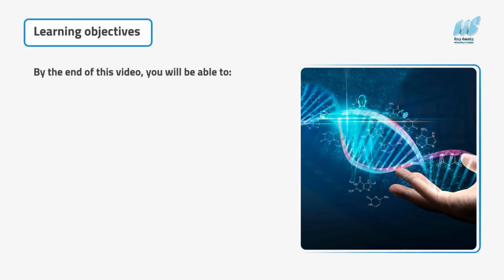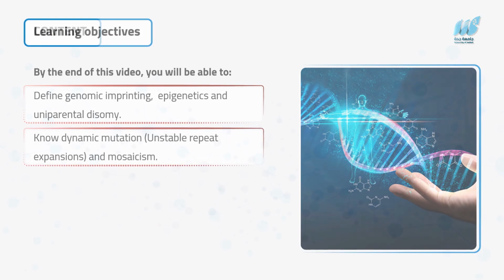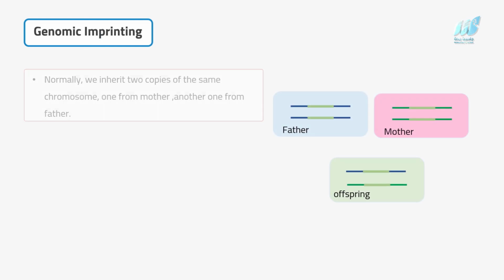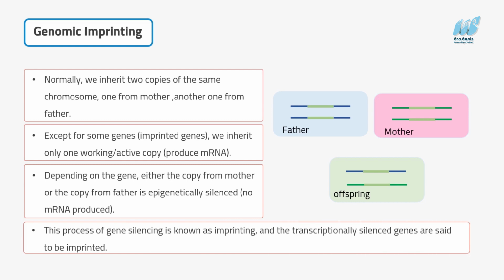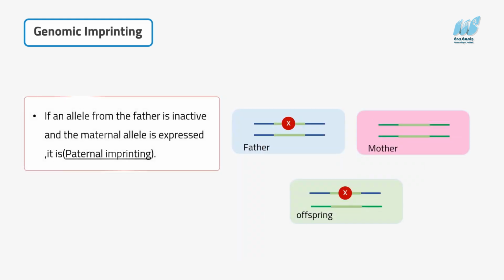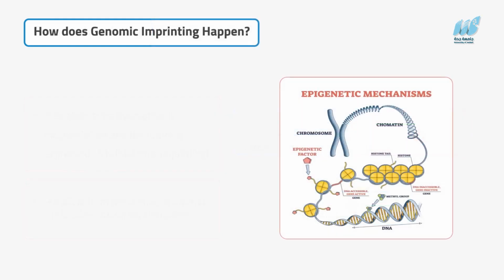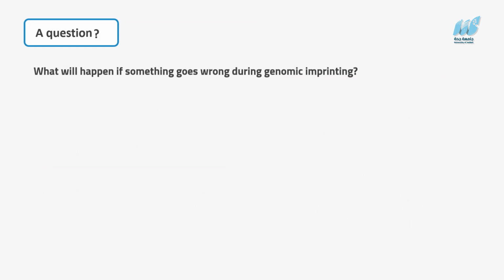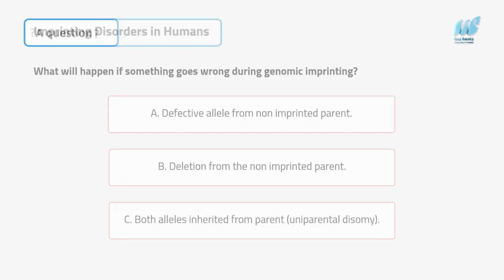Medical genetics 9-1